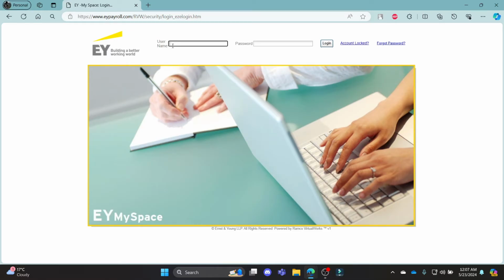How to Login to EY Payroll Account (2024) | Sign In to EY Payroll Account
This video tutorial will walk you through the instructions to log into your EY Payroll account. Ensure seamless access to your payroll information with our easy-to-follow guide.